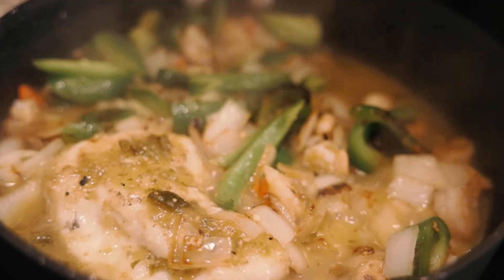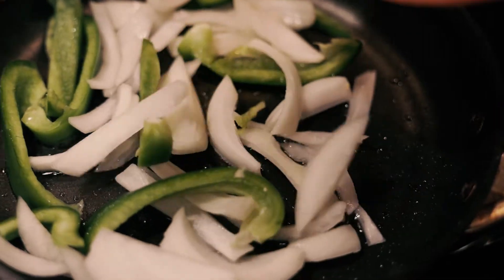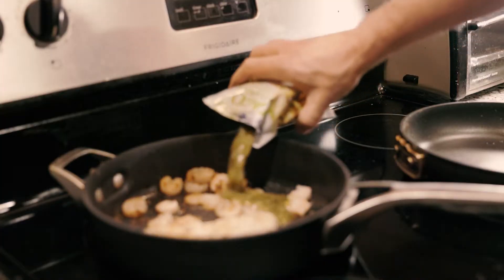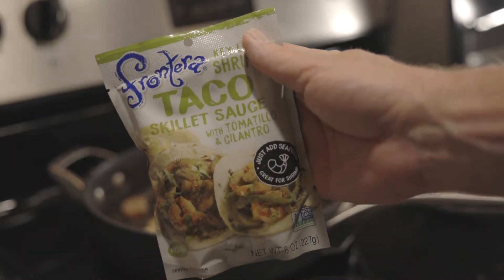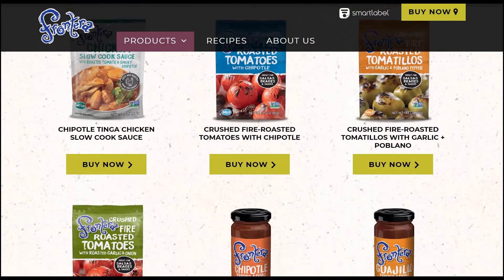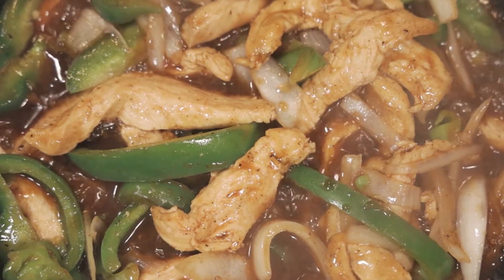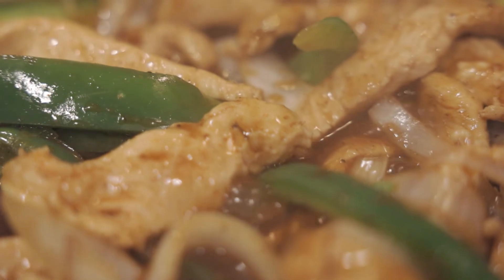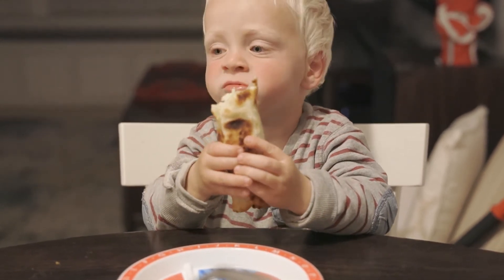Are Skillet Sauces Any Good? Save time during the weekday meal.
Don't be quick to judge the quick and easy.  For a weekday meal, these skillet sauces are a simple solution to your busy lives.  Granted, some I like better than others but for the ease of it all, these are a nice alternative.  So why not culturally appropriate some indigenous peoples today!  Does anyone actually read these things? It'd be hard pressed to try to create these on your own... but maybe in another video I'll give that a go.

Frontera Gourmet Mexican Simmer Sauce 4 Flavor Variety